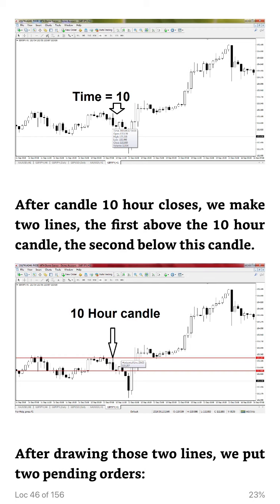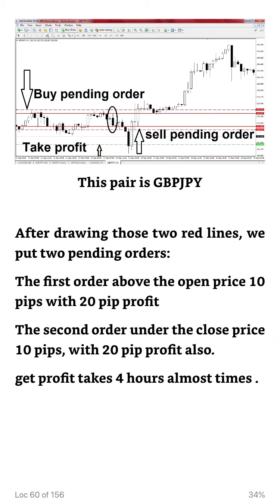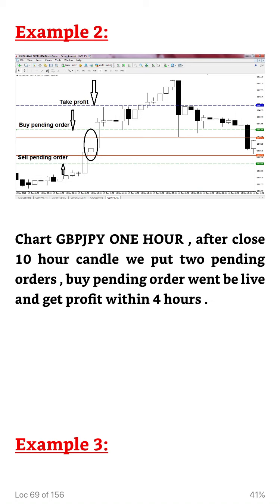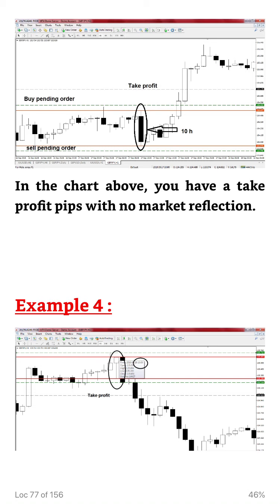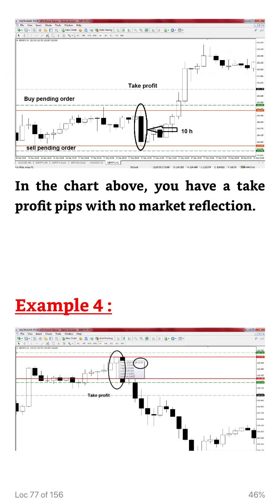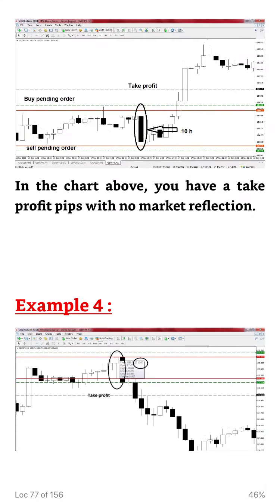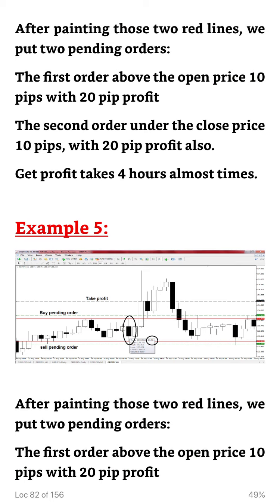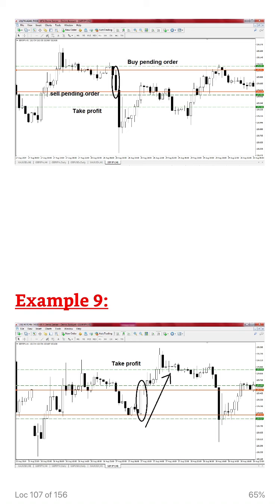Boris' Recipe#2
This YouTube account is exclusively made for  teaching purposes.